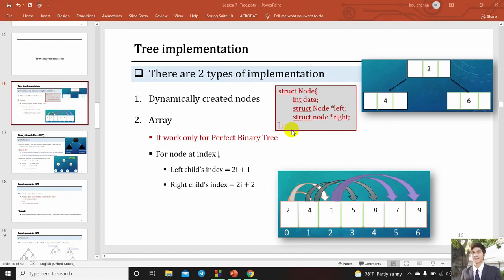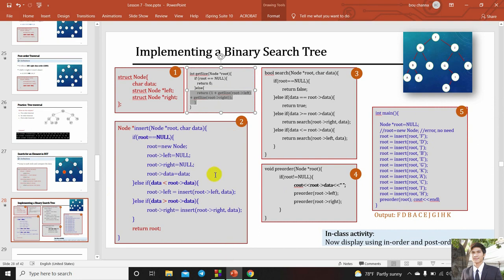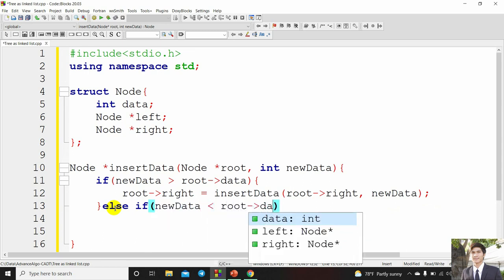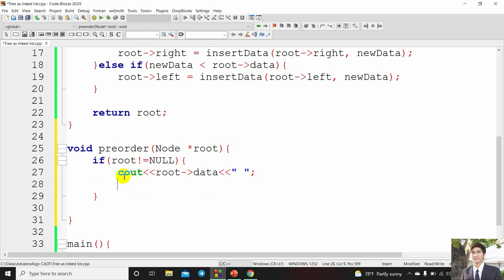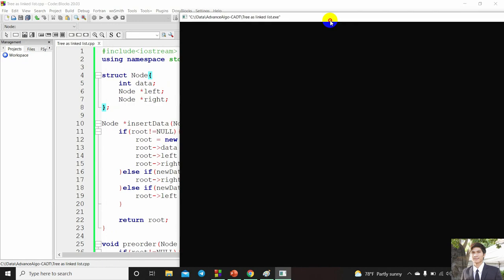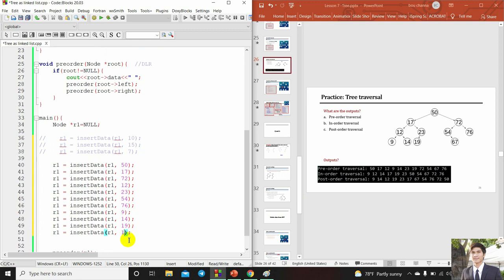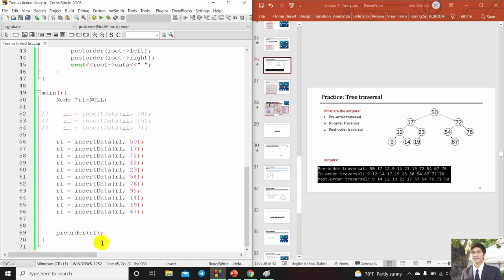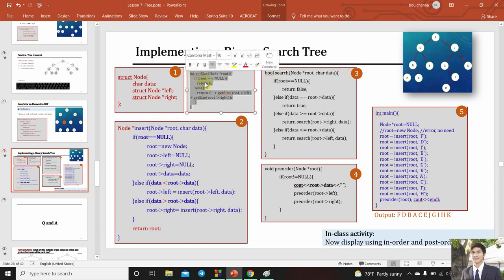Tree data structure p5 coding demo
-part 5: coding demo